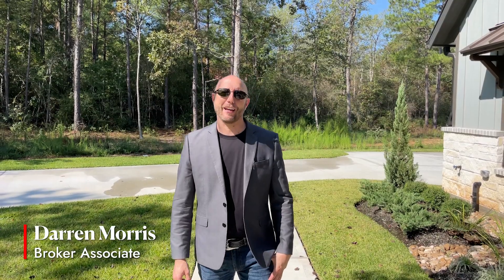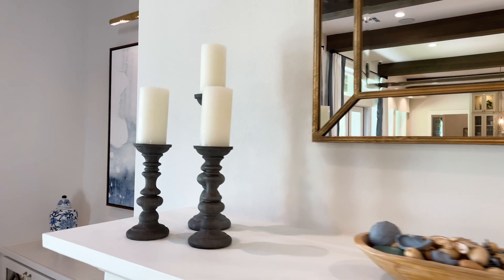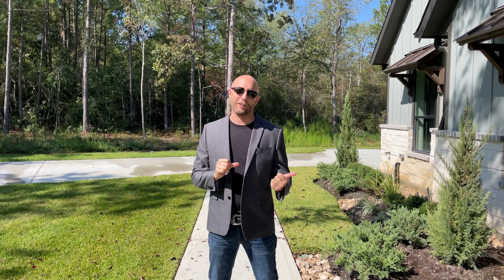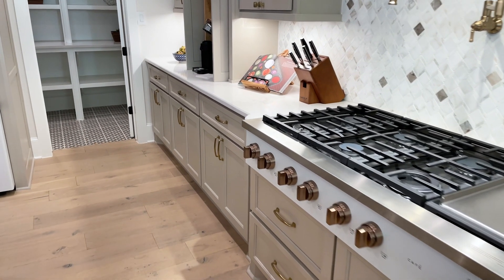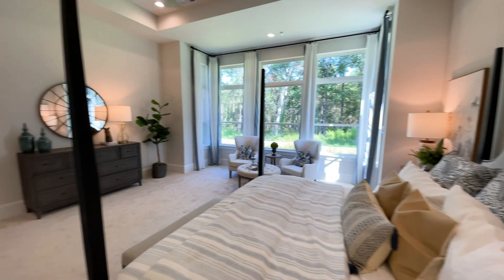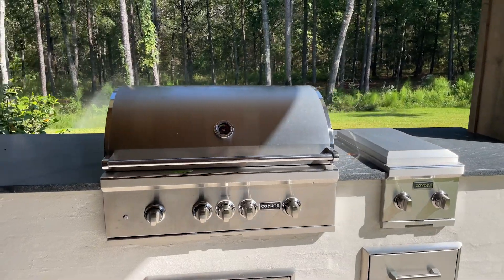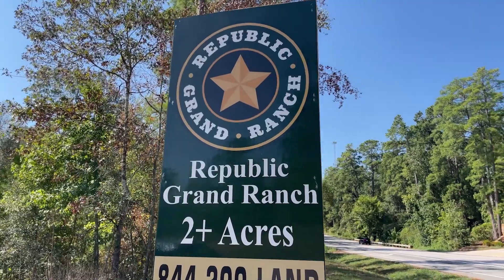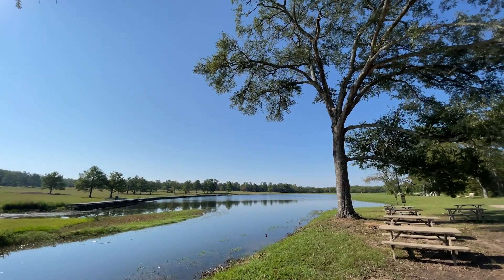Republic Grand Ranch | Keller Williams [Rolla]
This listing video was captured by a real estate agent using Rolla, a video assist platform that empowers business owners to create premium video while saving thousands on production costs.

Listing videos are a great way to spark engagement with potential buyers. Turn on the open house charm and show the viewers at home the most interesting, fun, or unique features of your listing. Creating professional videos like these will help you build your brand and grow your real estate presence and audience online.

When shooting your property with Rolla, you don’t have to think about the best shots to capture. With our new listing video template, we’ve already thought about that for you! Our guided tutorials and video templates will help you shoot like a pro. Your raw footage is automatically sent to us, we edit everything and deliver the first draft to you in just two days.

Start creating listing videos today! to learn more.